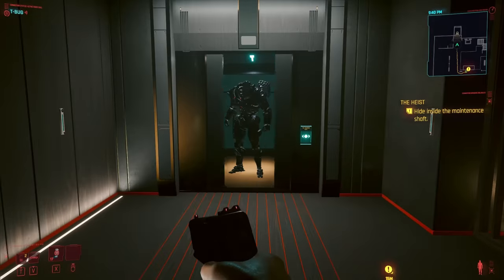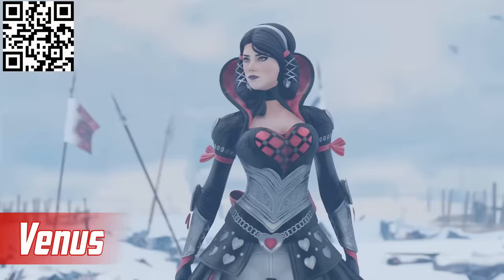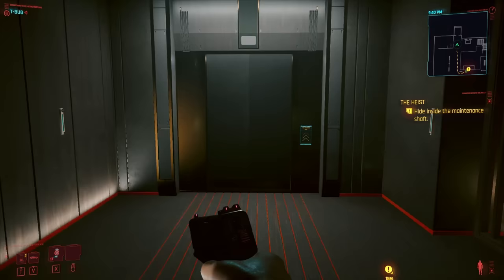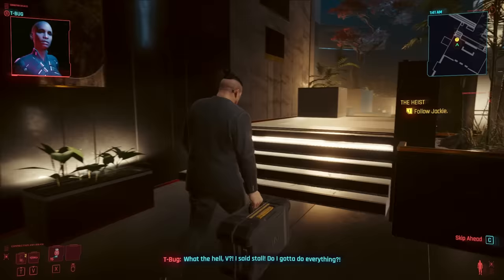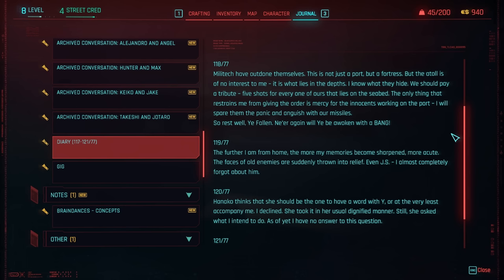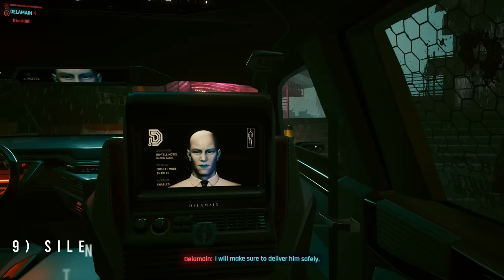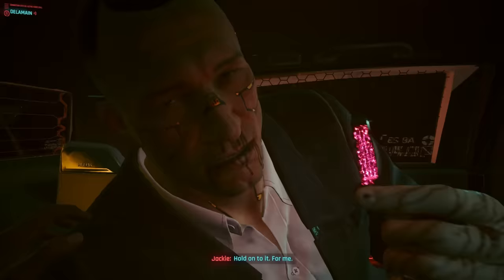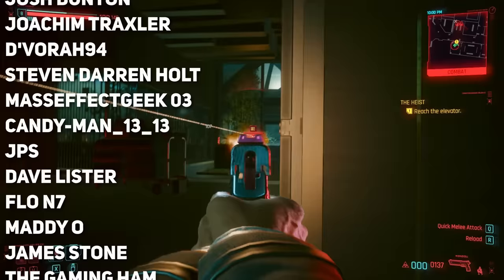Cyberpunk 2077 - 10 SECRETS & TINY DETAILS You Missed in The HEIST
Install Raid for Free ✅ IOS/ANDROID/PC and get a special starter pack 💥 Available only for the next 30 days

In this video we’re going to explore 10 secrets and tiny details you probably missed during The Heist in Cyberpunk 2077.

0:00 1) The Iguana (Nomad Unique Dialogue)
2:22 2) What Happens When You Don't Hide?
3:10 3) T-Bug Stalls for V and Jackie
4:12 4) Awkward Jackie
4:46 5) Saburo's Rooftop AV
5:37 6) Yorinobu's Gear
6:00 7) What Happens When You Don't Jump?
6:19 8) Delamain Knows Your True Identity
6:53 9) The Silent Protagonist
8:26 10) Dex's Escape Plan